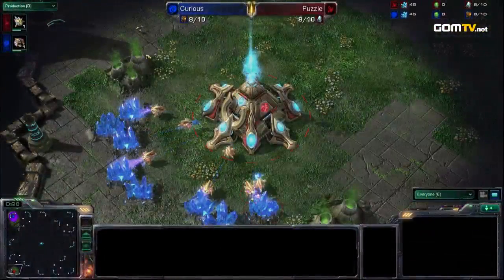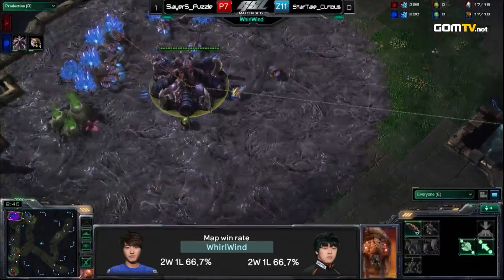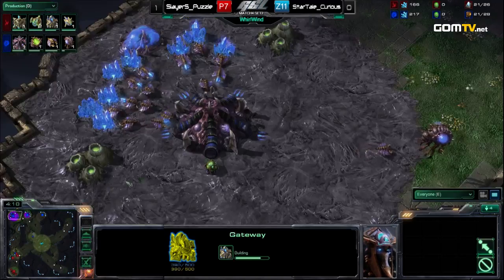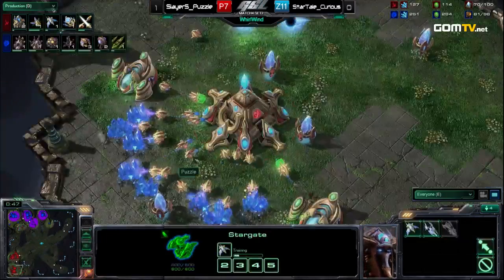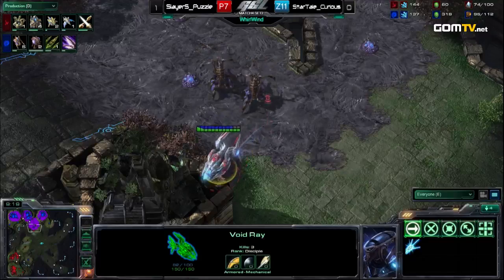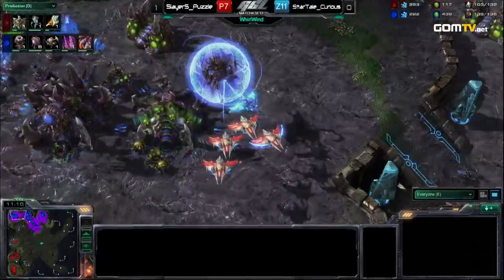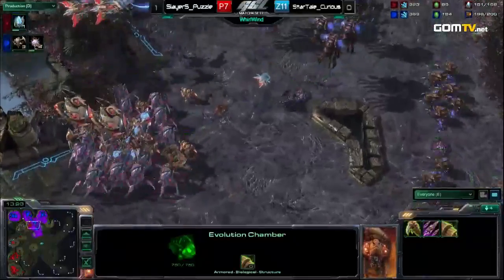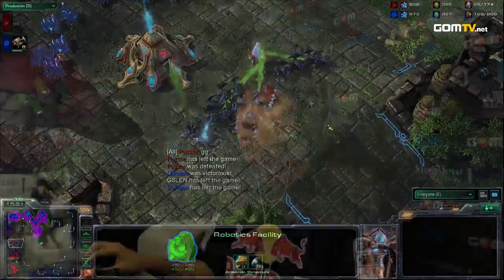2012 GSL Season 3 - StarCraft 2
Time to prove what you are made of!

Original aired from May 21st, 2012 until July 27th, 2012.